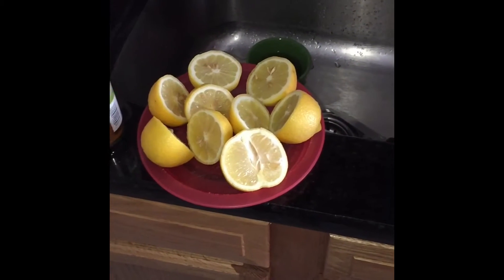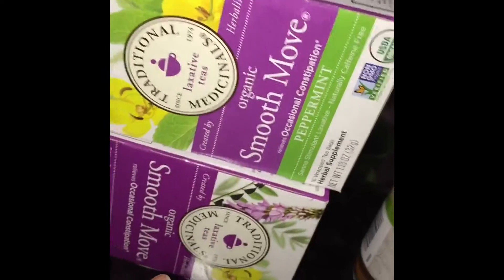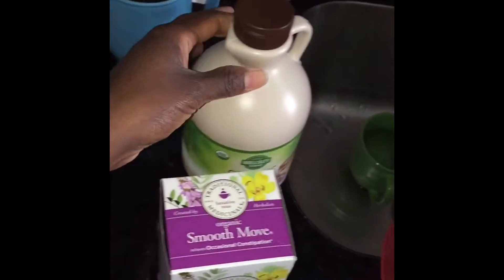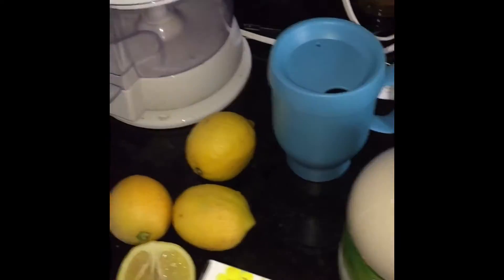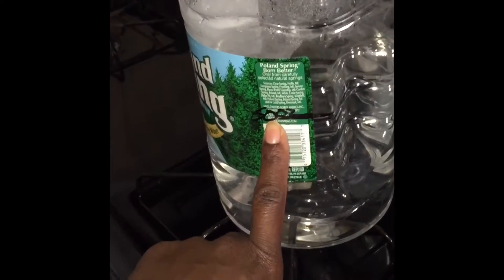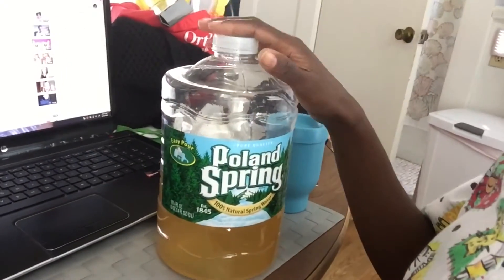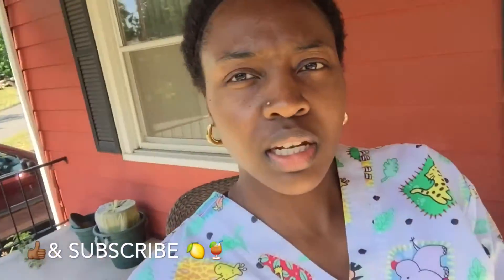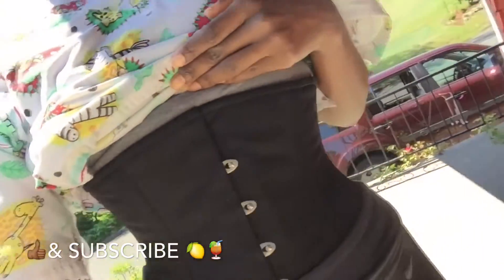Master cleanse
Back at it again. The struggle is real